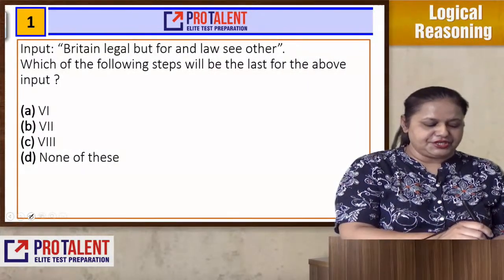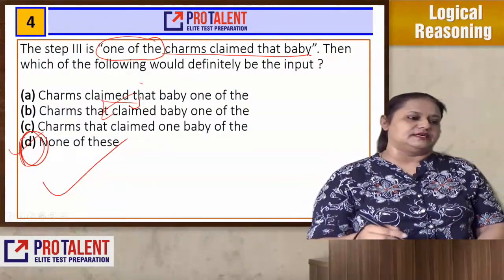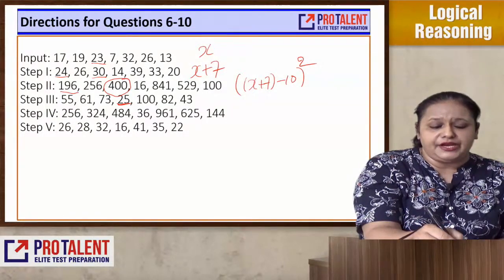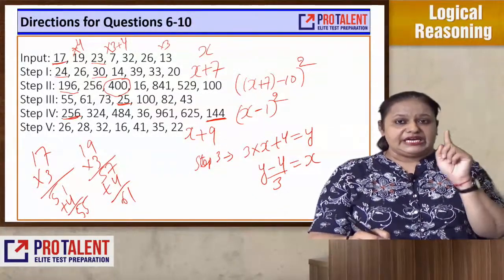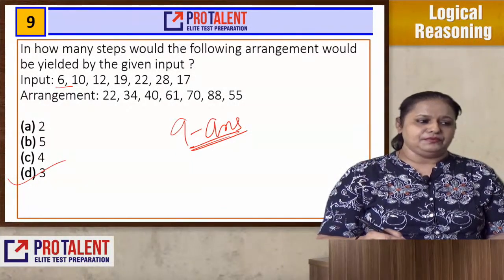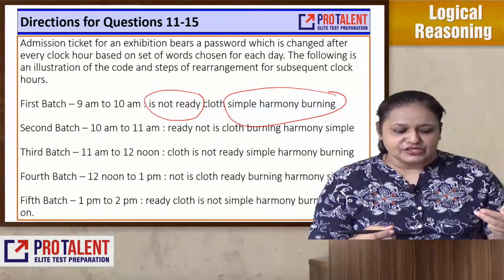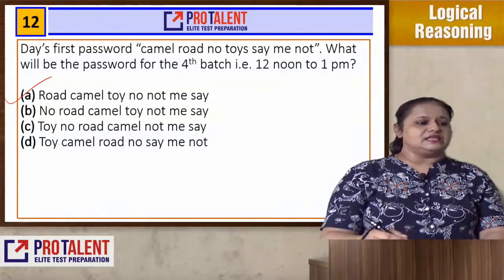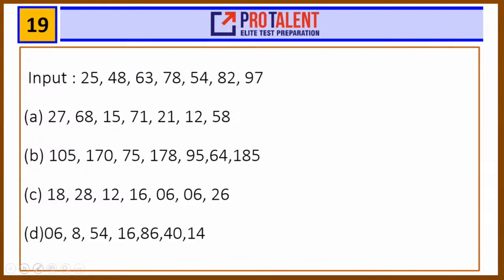Logical Reasoning I Input Output I Application - Useful for Law Entrance & BBA Entrance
Dear Students,
ProTalent is synonymous to successful course for CLAT. Infact, for CLAT, ProTalent is no.1 YouTube Channel in the country. Thousands of students have trusted ProTalent for their preparation in the past two years and the number is growing.

If you are serious candidate, then do not miss this course.